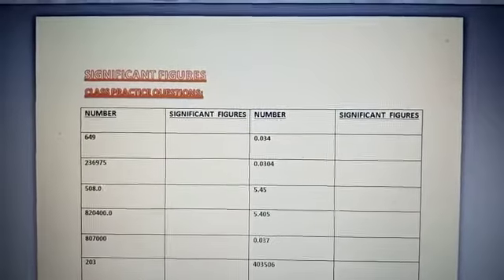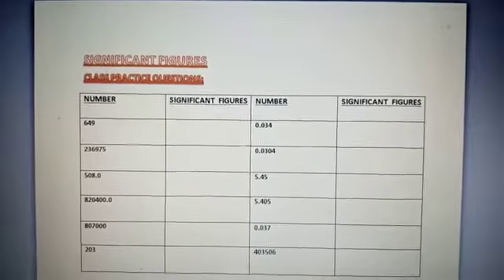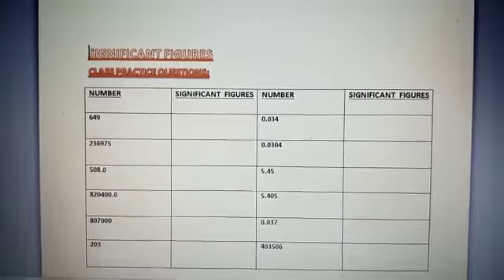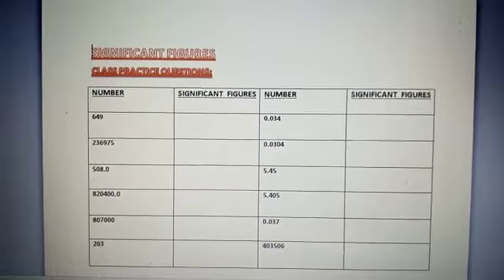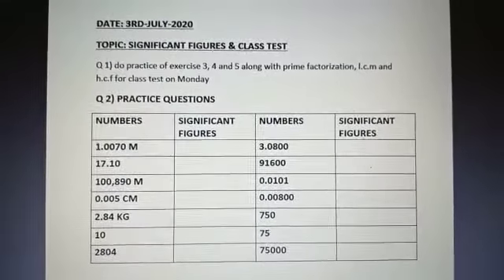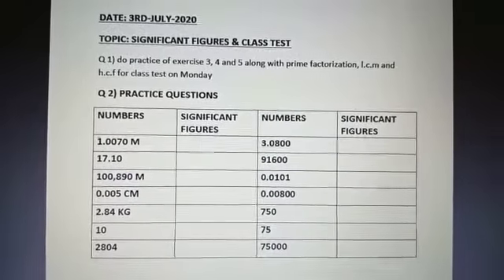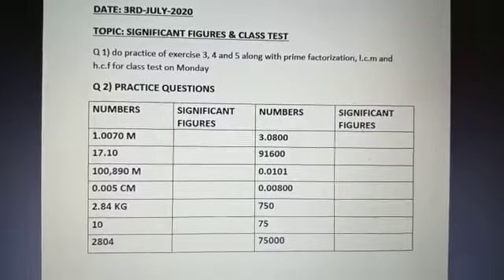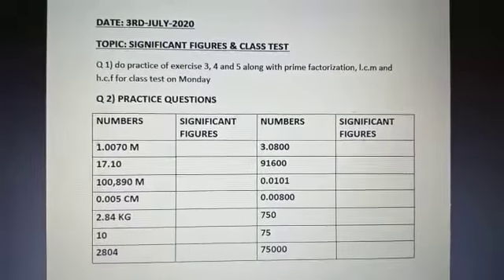Mathematics | Primary 6 | Summary | Online class | 3rd July